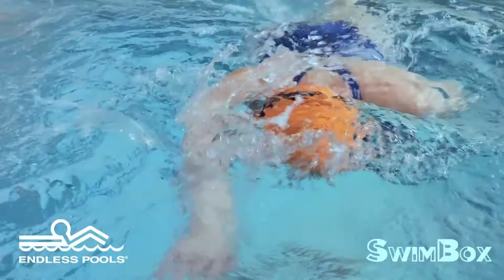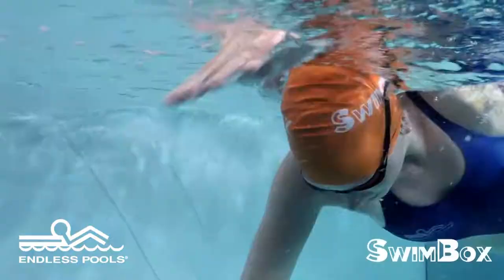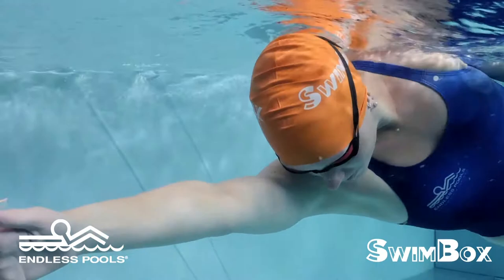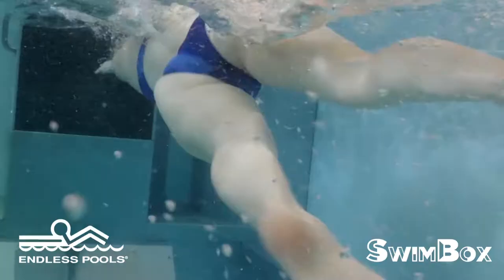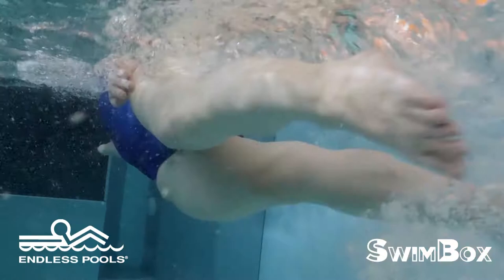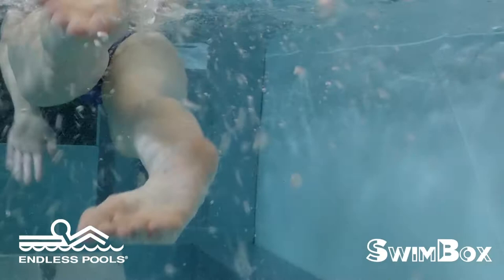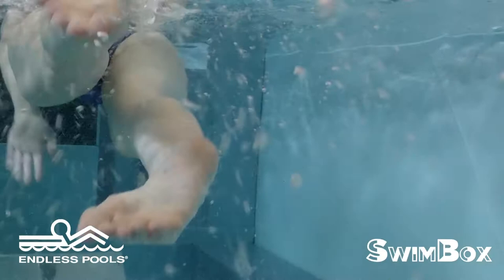6 Kick Switch Drill for Freestyle Swimming: Professional Swim Coaching - Ep. 27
This 6-Kick Switch Drill for freestyle stroke is great for swimmers who want to fine-tune their kicking and rotation while in the water.

The key to doing this drill successfully is to not twist or bend your spine while you are rotating and kicking.

Coach Dominic’s narration and to-the-point scientific approach allows swimmers to learn safely and efficiently about different strokes that will better their swimming technique. Drills such as this one are fantastic for more efficient swimming.

SwimBox was able to film this stroke using their commercial Endless Pool in their own swim studio.

Video courtesy of LIssa & Dominic Latella of SwimBox in Fairfax, VA.

or from our other social media accounts